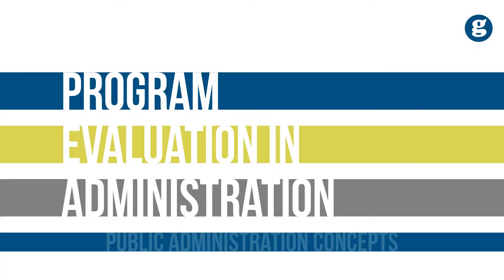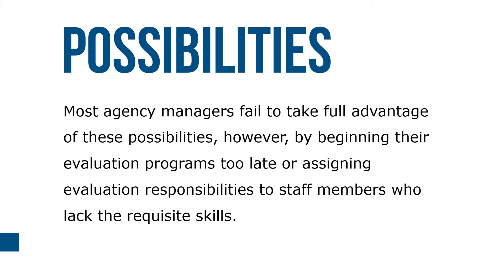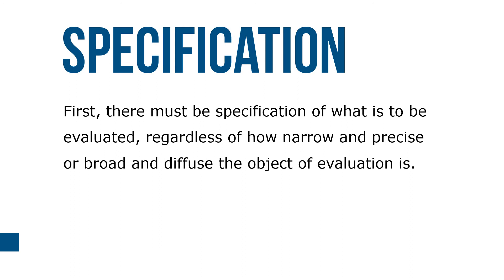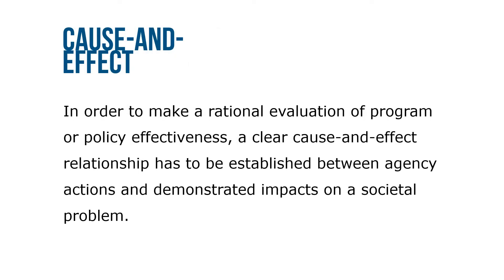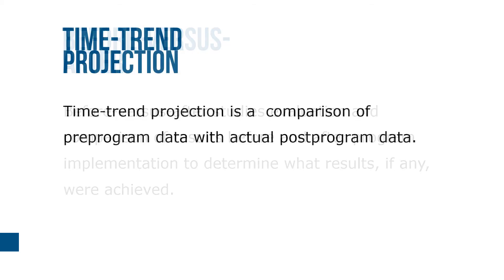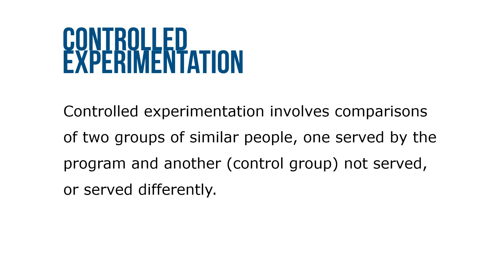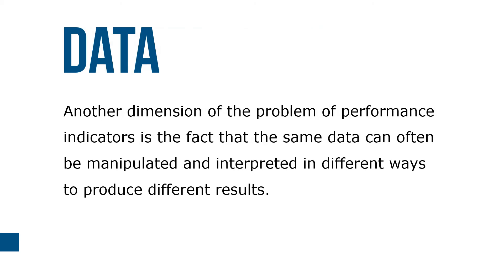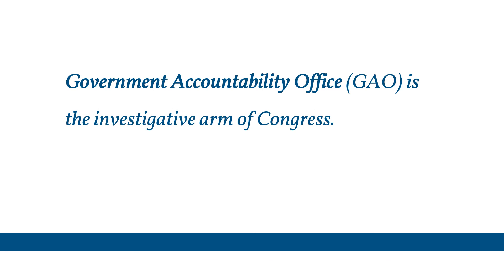Program Evaluation in Public Administration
Program evaluation is a central concern to virtually all administrative policy makers, most political executives, legislators, and the public. Program evaluation is the systematic examination of government actions, policies, or programs to determine their success or failure. It is used to gain knowledge of program impacts, establish accountability, and influence continuation or termination of government activities.

Most agency managers fail to take full advantage of these possibilities, however, by beginning their evaluation programs too late or assigning evaluation responsibilities to staff members who lack the requisite skills. Understanding the mechanics of conducting evaluations is not enough—managers must be aware of the potential pitfalls and take steps to avoid them. Evaluation requires certain preconditions and a series of steps. The most important preconditions are an understanding of the problem the program is meant to address and clarity of goals that the program or policy was designed to achieve.

Steps to be taken in an evaluation include at least the following. First, there must be specification of what is to be evaluated, regardless of how narrow and precise or broad and diffuse the object of evaluation is. The second step is measurement of the object of evaluation by collecting data that demonstrate the performance and effect of the program or policy. There are several possibilities, ranging from highly systematic, empirical data and methods to casual, on-the-scene observations by untrained observers.

The third step is analysis, which can vary in the rigor with which it is carried out. How each of these steps is defined and executed affects the final evaluation product. In order to make a rational evaluation of program or policy effectiveness, a clear cause-and-effect relationship has to be established between agency actions and demonstrated impacts on a societal problem.